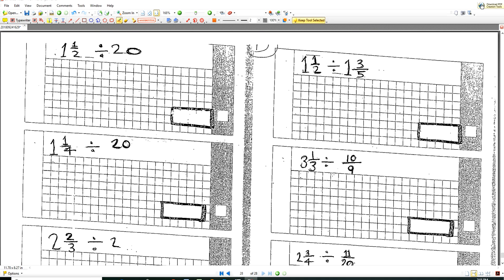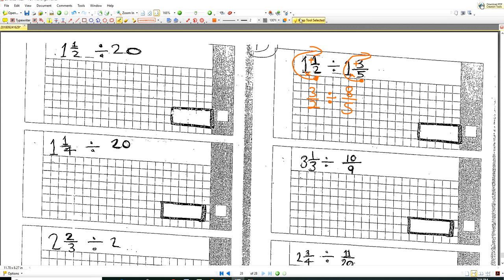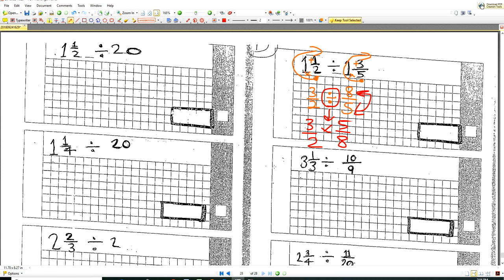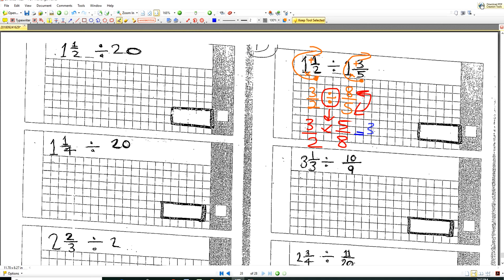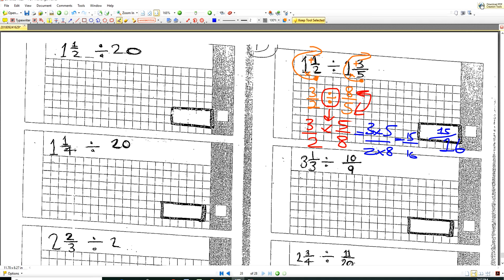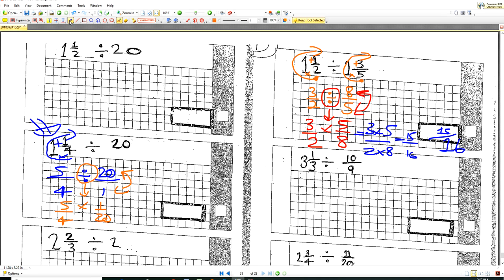Dividing Fractions Mixed Fractions 2